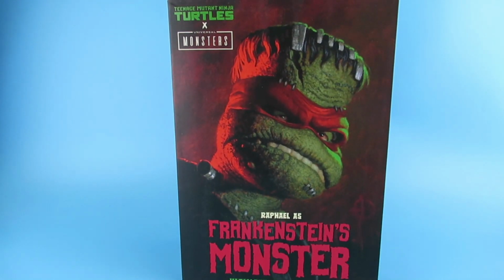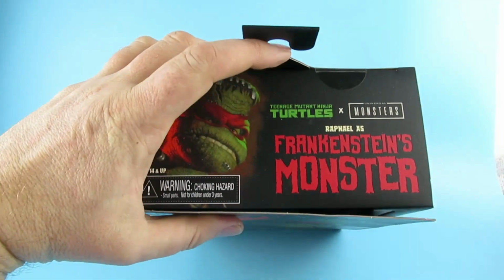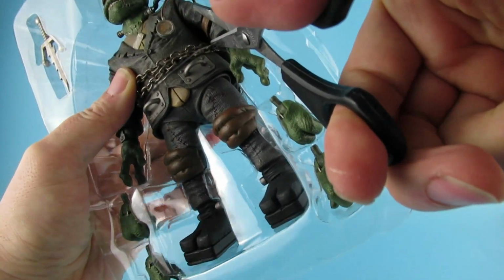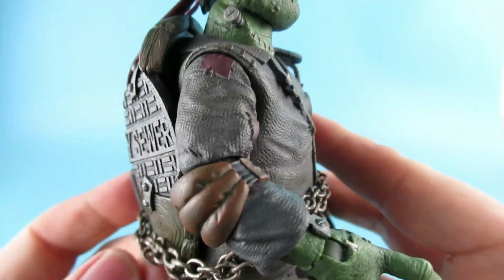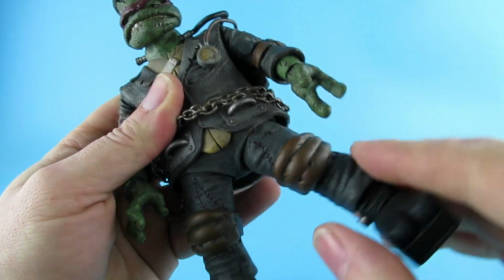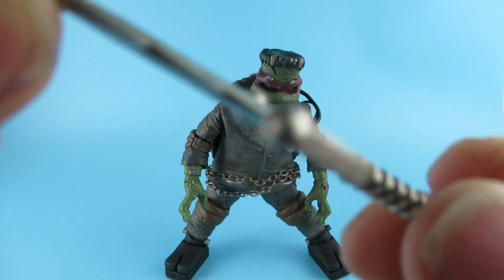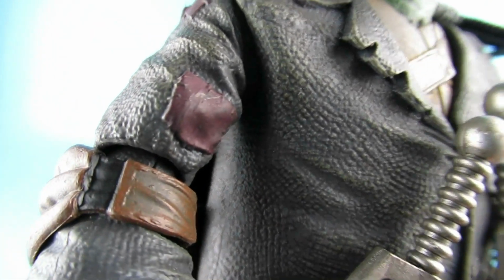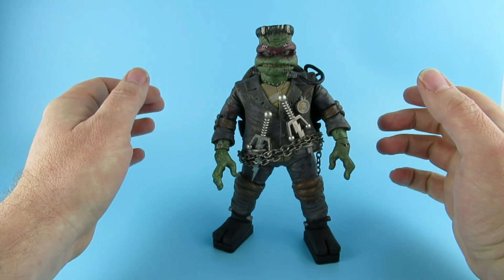neca Raphael as Frankenstein monster tmnt action figure unboxing review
this is the new teenage mutant ninja turtles Raphael as the Frankenstein monster action figure from neca inhand unboxing review and wow its a very cool figure  !!!

 I am a big universal monster movie fan and turtles are cool so put them together and wow ! this figure is so well designed I didn't think they would put so much detail into it but the whole thing looks amazing.  if your a fan of both franchises this is for you !!

it did come from aliexpress and I have the Wolfman and mummy arriving very soon and the flash,ming and phantom so keep looking out for them hit that bell button and you will be notified when those episodes appear.